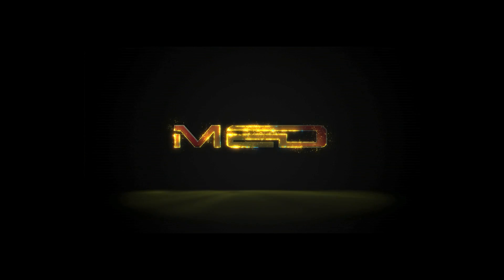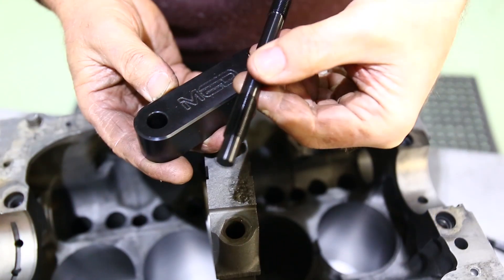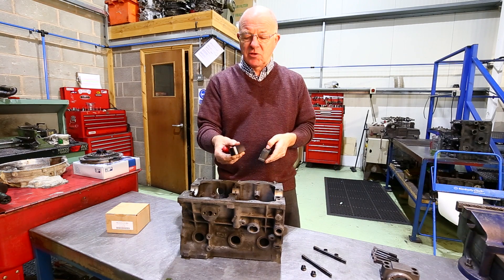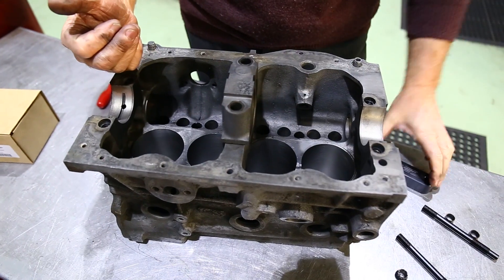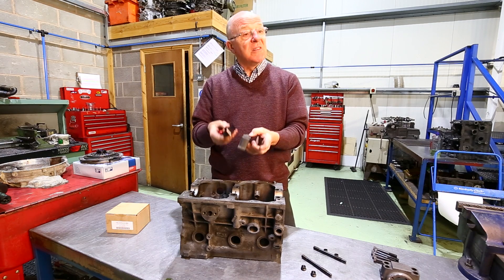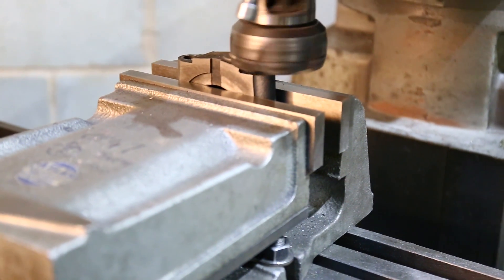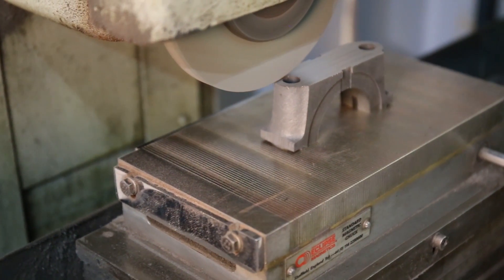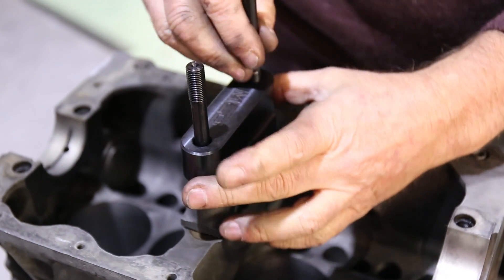How to fit the MED centre main strap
MED high quality centre main strap and AFS stud kit for high performance A-Series engines. Not to be confused with budget types on the market - these sit perfectly flat and are a huge step up in quality.

CNC machined from steel billet with an engraved MED logo.

These are ideal for when an MED steel main cap set is not deemed necessary, so fast road and light competition builds.